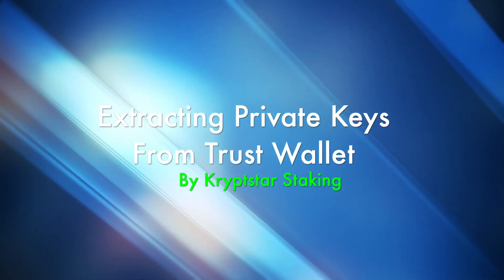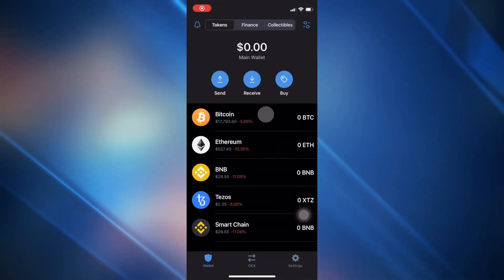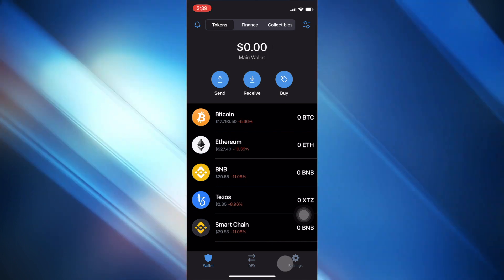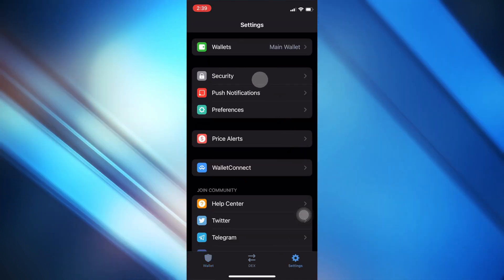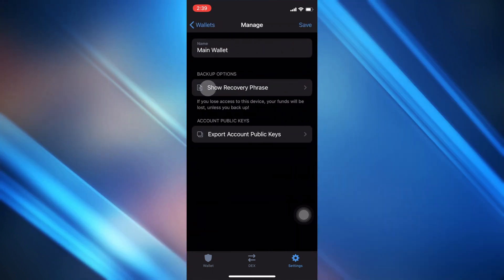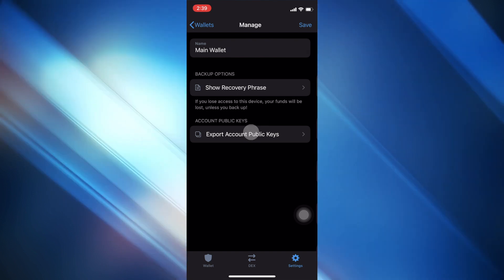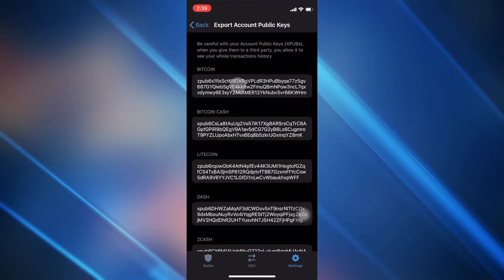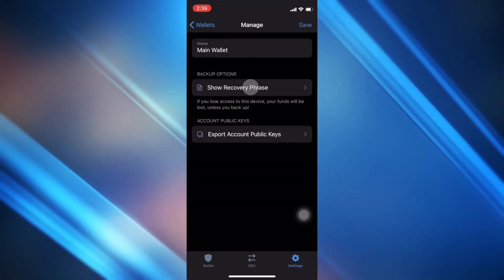Extracting private keys from Trust wallet(in 4 minutes)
A speedy set of instructions on how to translate your 12-15 word mneumonic password, recovery phrase into an encrypted key you can use for other wallets.   Use these instructions if you need to access the BEP20/BEP2 network from metamask to recover your funds.

Please check out Kryptstarstaking @ if you want to join our platform and learn more about safetly storing your cryptocurrency to protect your crypto not just from hackers, but from user error/exchange(s) error/ bad functionality as well.